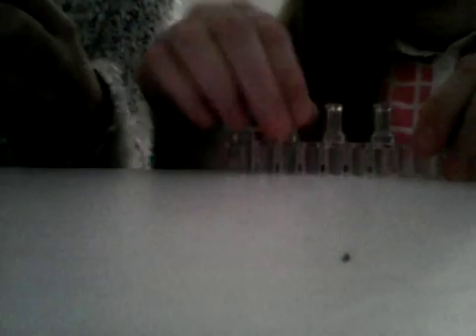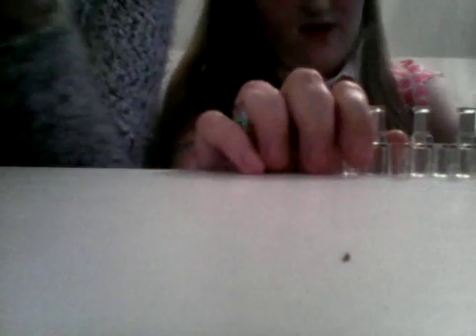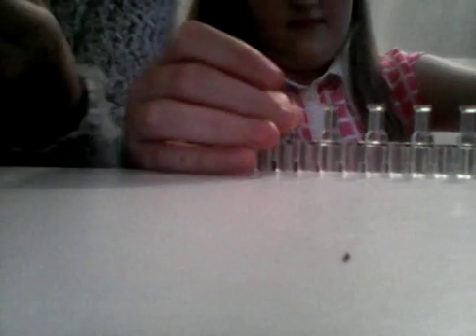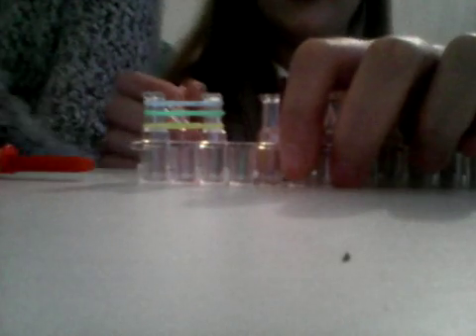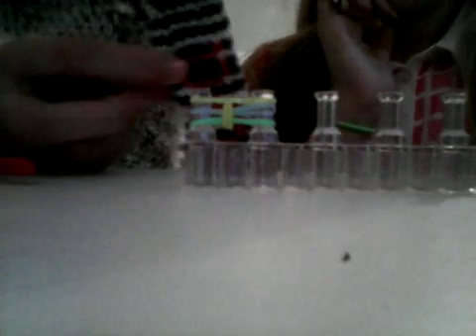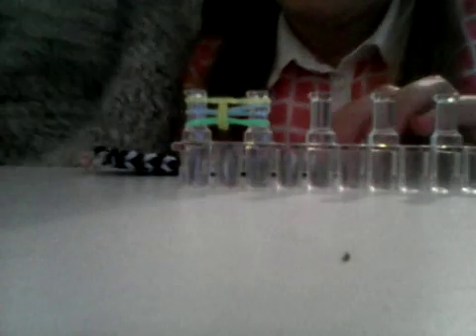Fishtail bracelet tutorial/w my bestie.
Today I was at my friend Shannons  (also known as princessshannon from YouTube BTW go check her channel out.)house we filmed a video on her channel also.hope you enjoy!❤